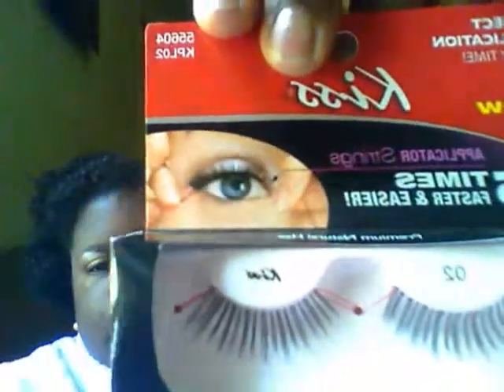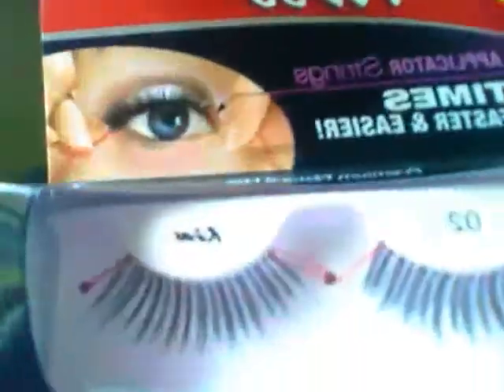Kiss Eyelash tutorial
New Kiss perfect application eyelashes. With the red strings.So easy and affordable. $3.99